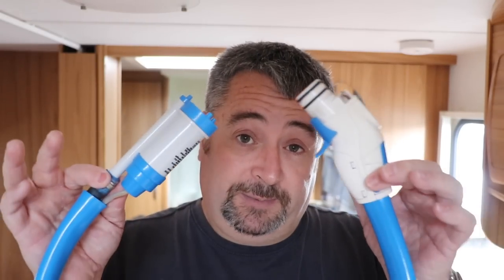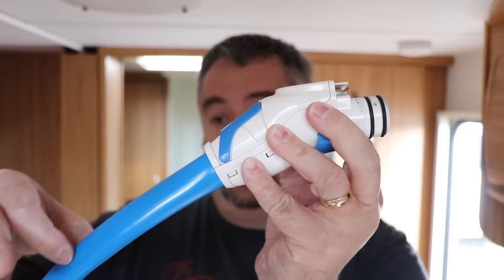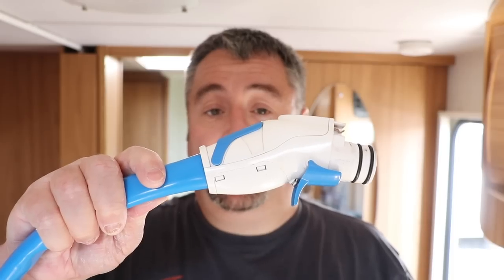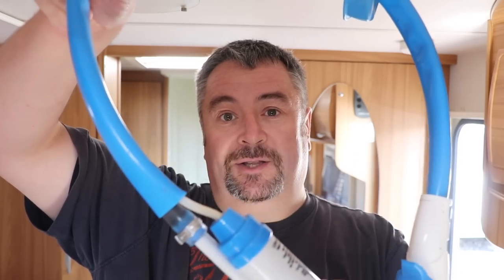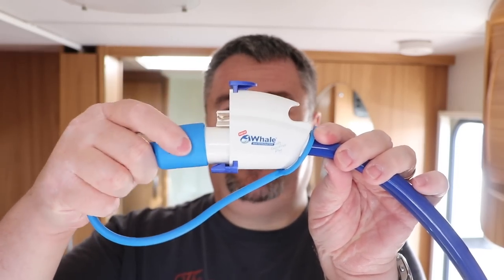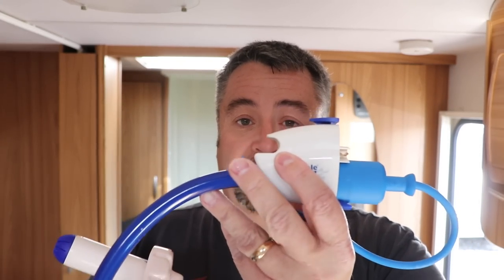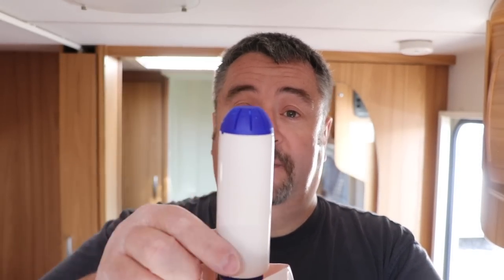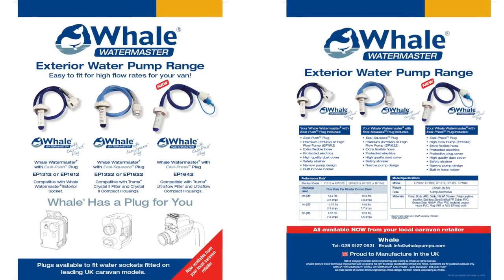Whale Pump EP1642 upgrade to a Caravan Truma Ultraflow system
Ive had a torrid time with our external Truma ultraflow pump. We've upgraded it to the Whale EP1642